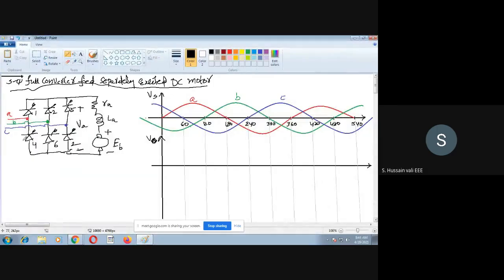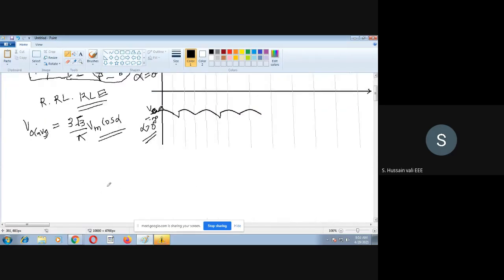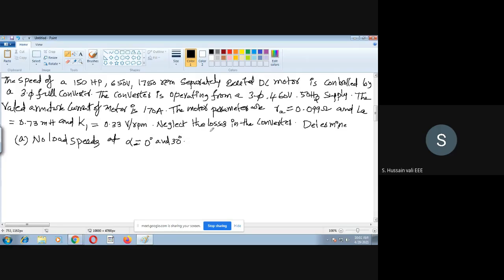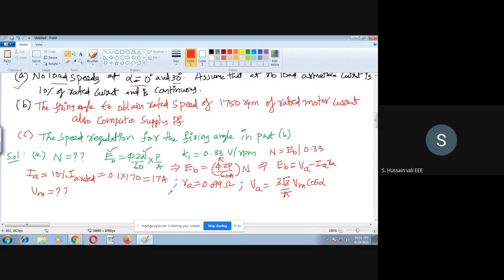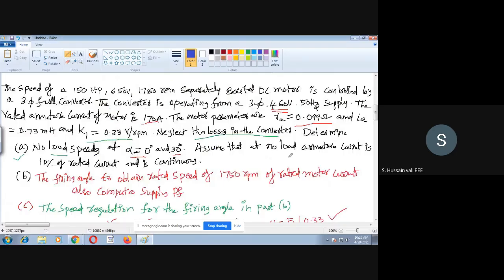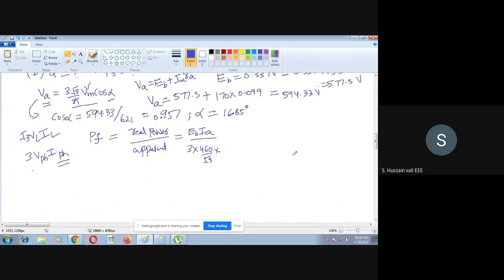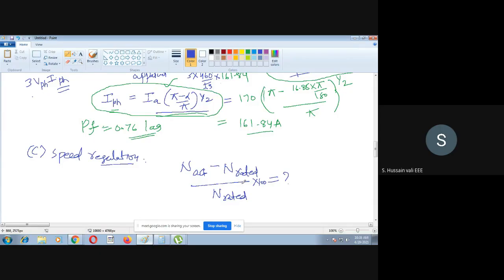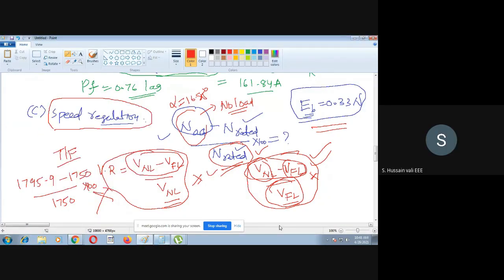Power Semiconductor Drives - 11